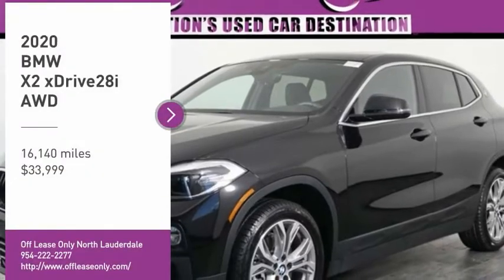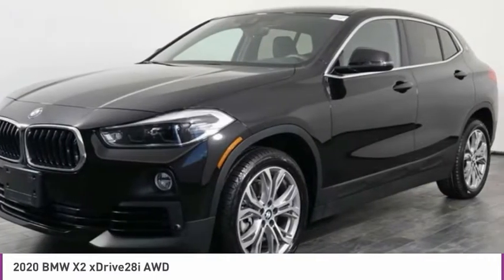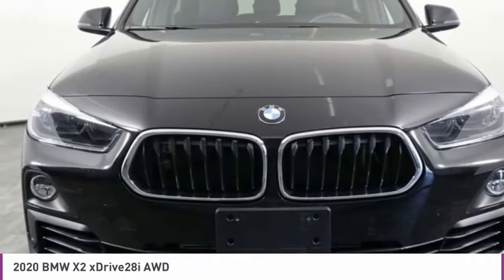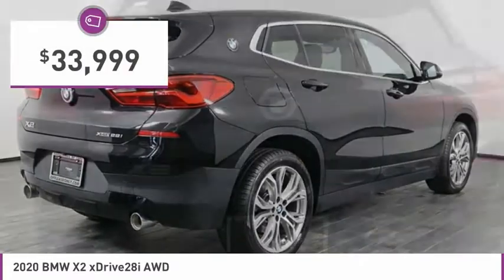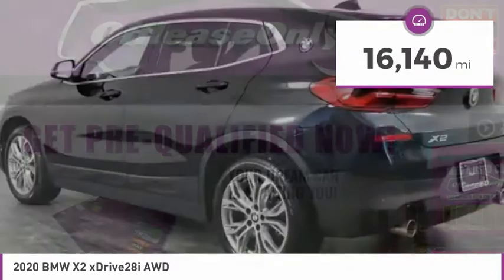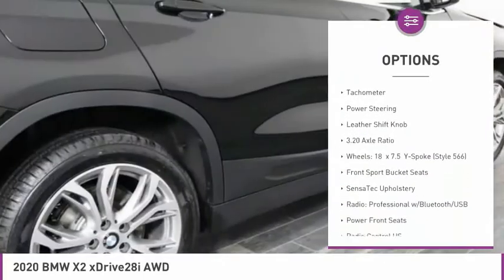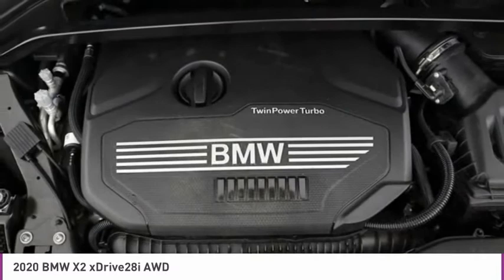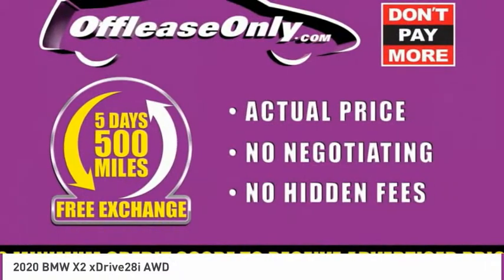2020 BMW X2 O301483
2020 BMW X2 North Lauderdale, FL
Stock# O301483

827 South State Road 7

*Navigation | Panoramic Sunroof | Push Button Start | Power Liftgate | Heated Seats | Available Satellite *

Save Big; Original Price was $42,295. Our versatile One Owner 2020 BMW X2 xDrive28i looks great in Jet Black and has been designed to be the perfect traveling companion! Powered by a TurboCharged 2.0 Liter Twin Power 4 Cylinder that offers 228hp at your command while connected to an 8 Speed Steptronic Automatic transmission for the ultimate in road authority. This combination sends our All Wheel Drive Sport Activity Vehicle to 60mph in no time while scoring near 28mpg on the open road. Our xDrive28i boasts an athletic stance that is complemented by V spoke light-alloy wheels, LED headlights, privacy glass, a power tailgate, panoramic sunroof, satin aluminum trim, and chrome tailpipe.

Look inside our xDrive 28i and take note of the premium SensaTec seating, ambient lighting, wood trim with chrome accents, 3-spoke leather-wrapped multi-function sport steering wheel, and heated 10-way power-adjustable front seats. You'll appreciate a wealth of amenities including advanced vehicle and key memory, automatic climate control, and rain-sensing wipers as you maintain a connection to your digital world via the iDrive interface, full-color navigation, Bluetooth, and HiFi sound system with HD radio and available satellite radio.
Drive with confidence with our BMW where quality, reliability, and safety come standard with a multitude of innovative features including a rear camera, advanced airbags, active front headrests, a tire pressure monitor, and dynamic stability control. This is an extraordinary blend of performance and utility that will exceed your expectations.